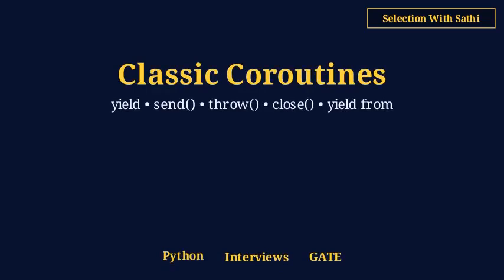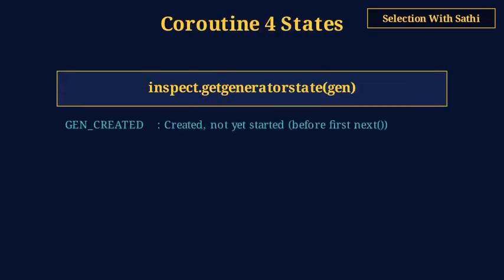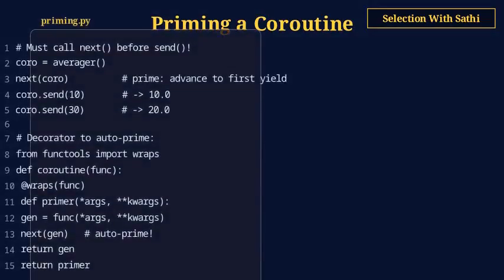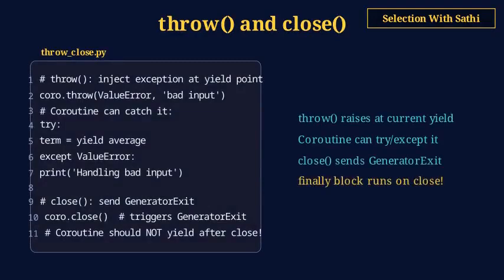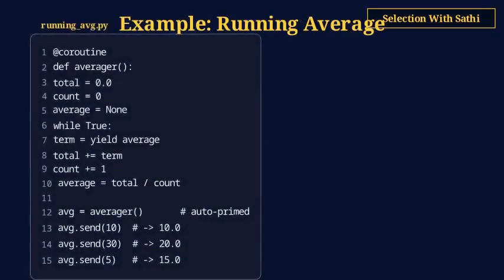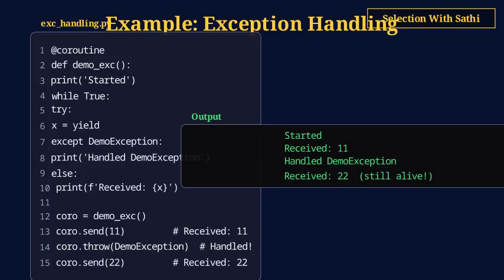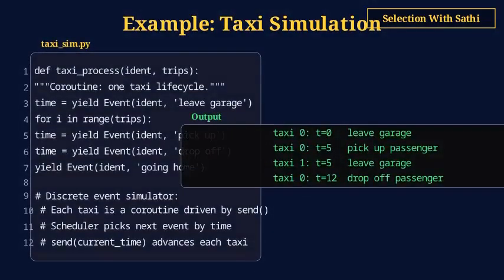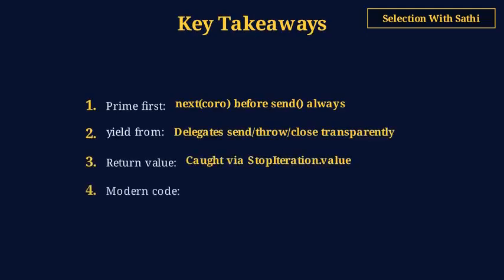Classic Coroutines | Selection With Sathi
📚 Classic Coroutines | Classic Coroutines
yield as expression, send(), coroutine states, throw/close, and yield from delegation

📌 Key Formulas:
1. yield as Expression (send): value = yield result
coro.send(data)  # resumes and delivers data to value
2. Coroutine 4 States: GEN_CREATED -› GEN_RUNNING -› GEN_SUSPENDED -› GEN_CLOSED
3. Priming a Coroutine: next(coro)  OR  coro.send(None)
# Advances to the first yield
4. throw() and close(): coro.throw(ExcType)  # raise exception at yield
coro.close()         # raise GeneratorExit at yield
5. Returning Values (StopIteration.value): return result  # inside coroutine
# raises StopIteration(result)
# yield from captures the return value

⏱️ Timestamps:
0:00 Introduction
0:28 yield as Expression (send)
1:00 Coroutine 4 States
1:37 Priming a Coroutine
2:09 throw() and close()
2:47 Returning Values (StopIteration.value)
3:23 Running Average Coroutine
3:55 Exception Handling in Coroutines
4:30 yield from Delegation
5:05 Taxi Fleet Simulation
5:41 Quick Tips & Tricks | टिप्स
6:15 Summary | सारांश

💡 Quick Tips:
• Always prime a coroutine with next() or send(None) before sending real values
• Use yield from to delegate to sub-coroutines — it captures the return value automatically
• Wrap yield in try/except to handle exceptions from throw() gracefully
• Classic coroutines are the foundation for async/await — understanding them deepens your async knowledge